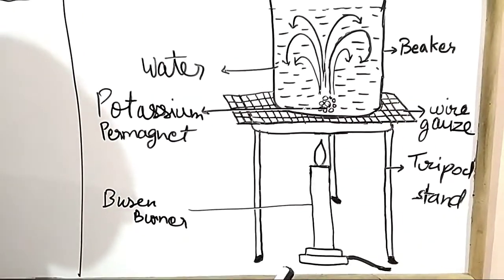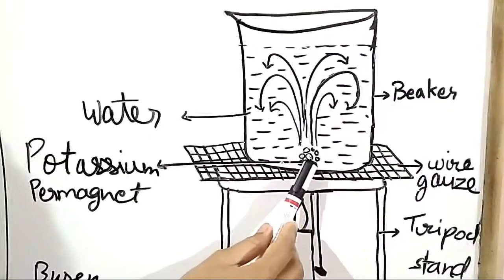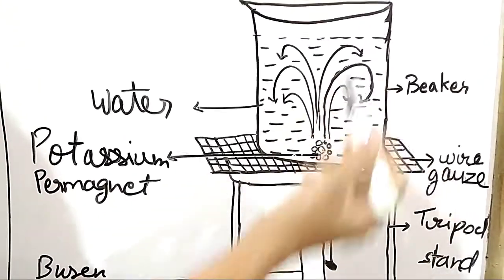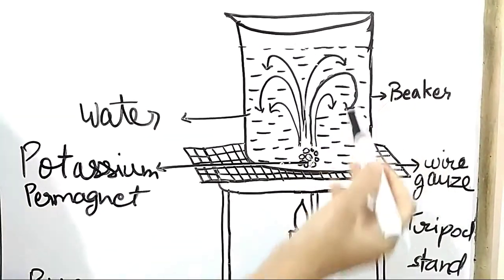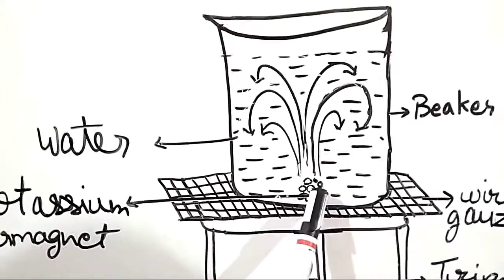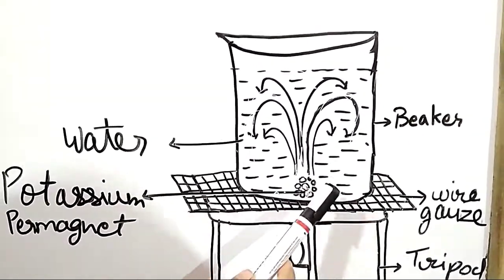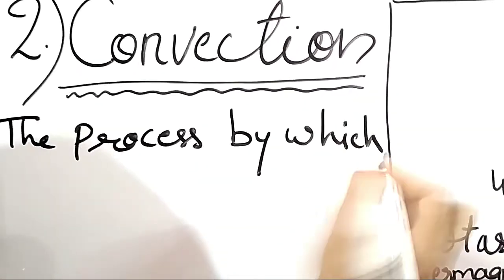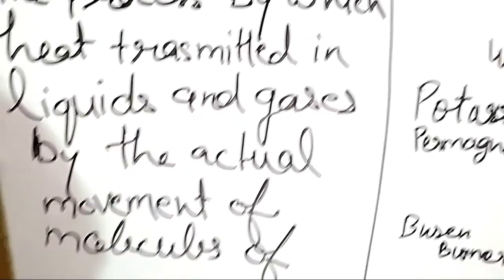Heat and it's Effects Part 8 transfer of Heat by convection